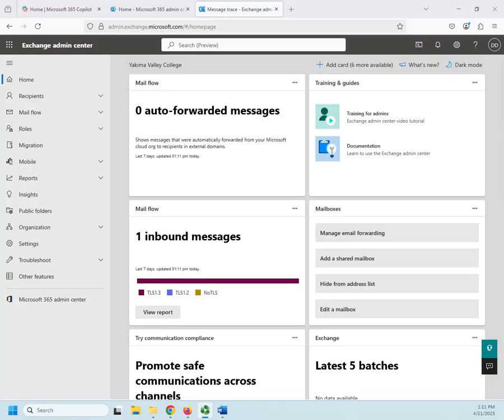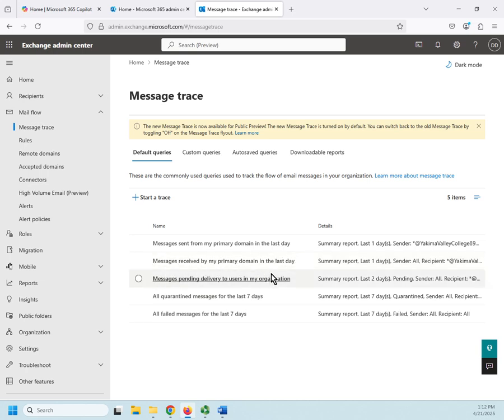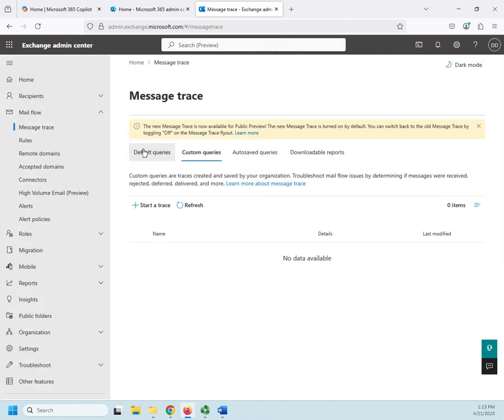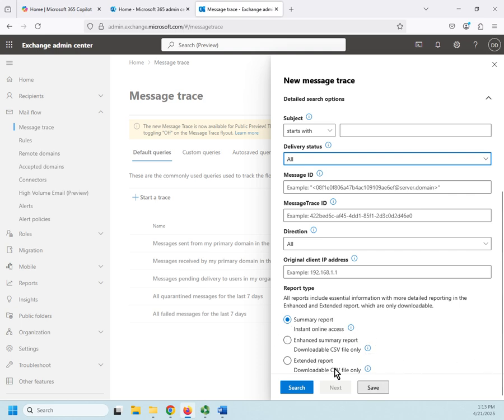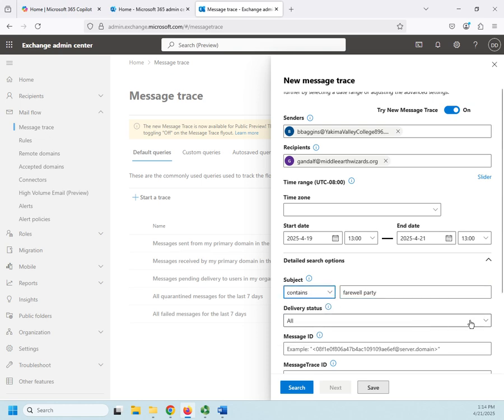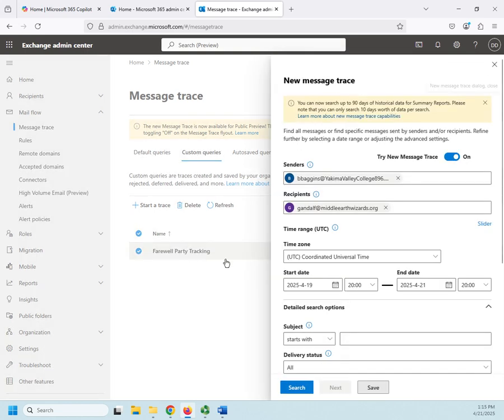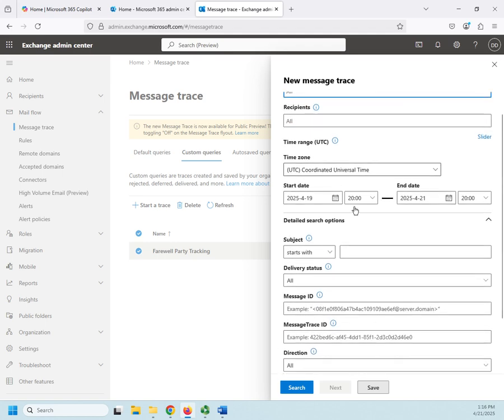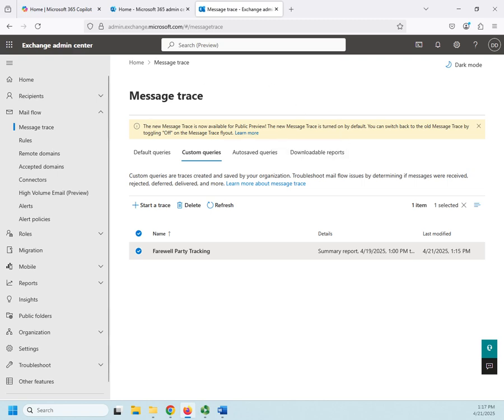Tracing messages in Microsoft 365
This video shows how to use the Microsoft Office 365 Exchange Admin Center to message trace tool to analyze and troubleshoot mail flow.